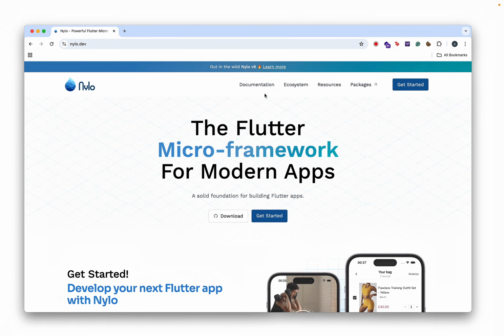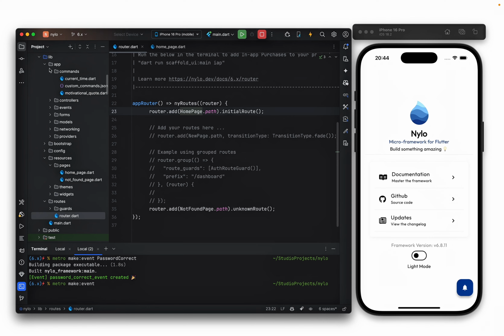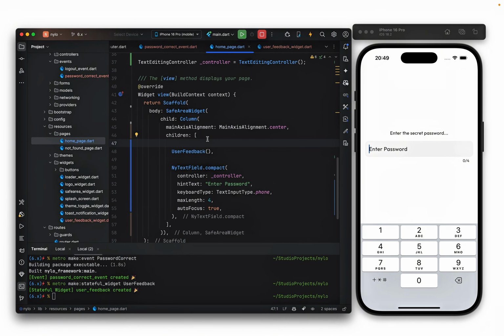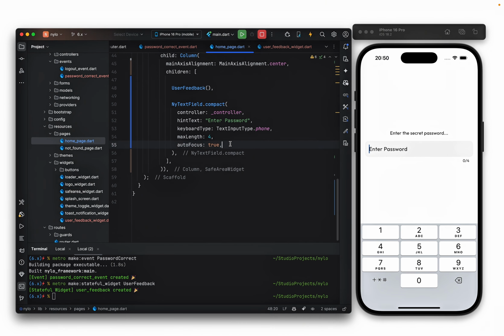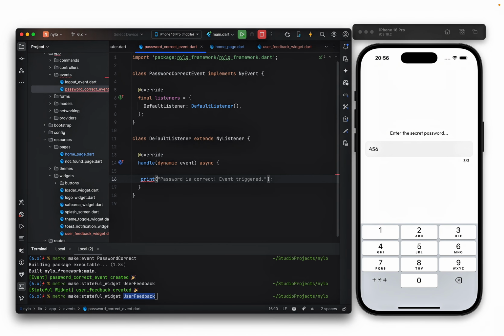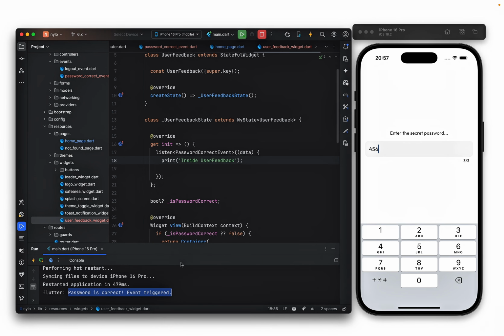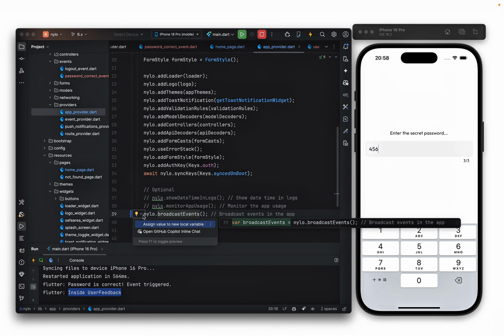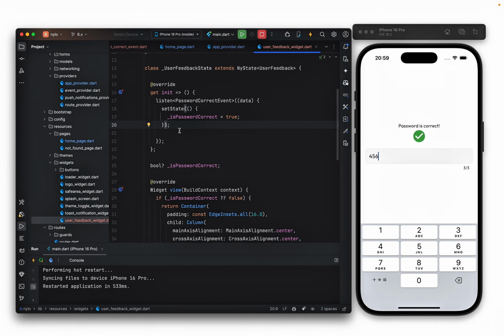Adding Event Listeners in Nylo v6 | Flutter Framework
Events Listeners in Nylo v6 is a micro-framework for Flutter which is designed to help simplify app development